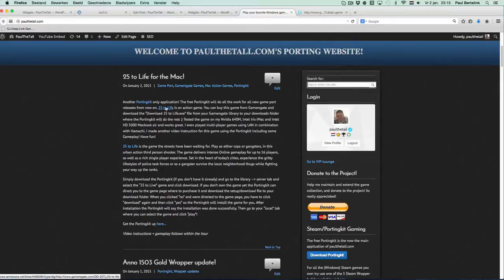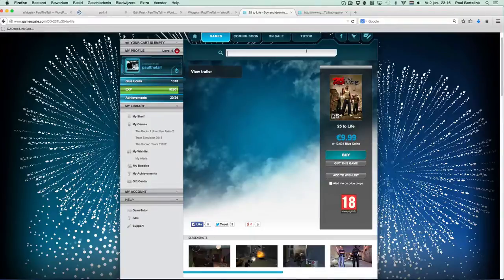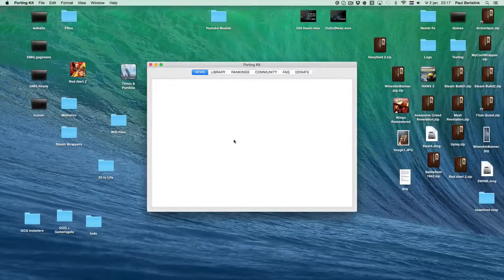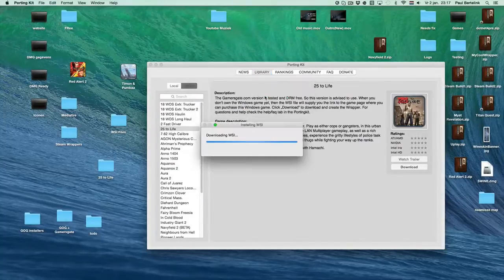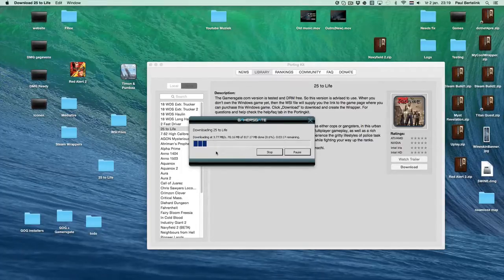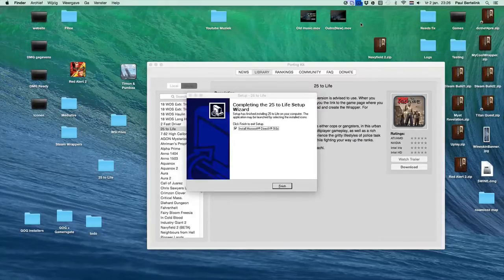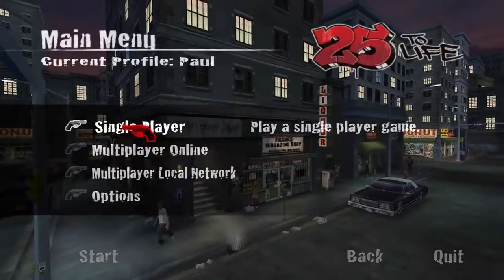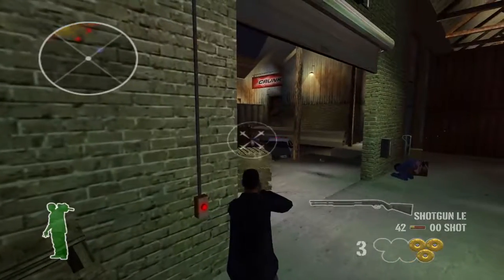25 to Life for Mac using the Portingkit!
Aquanox 2 is copyrighted to Square Enix. So all the honor for this game go's to them.

To play this game on your Mac use the Portingkit!